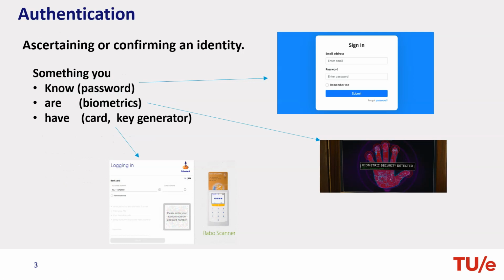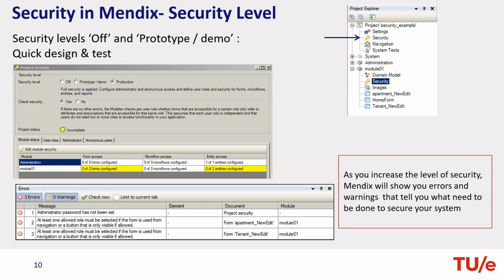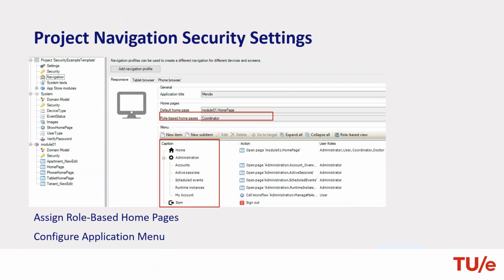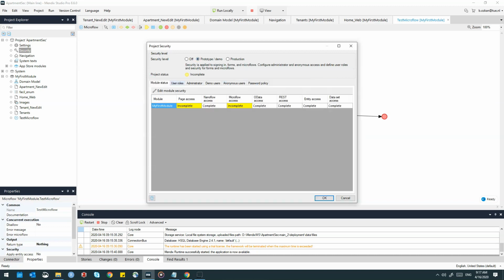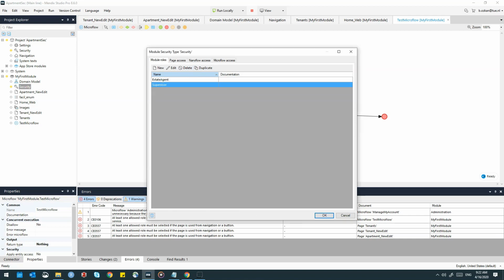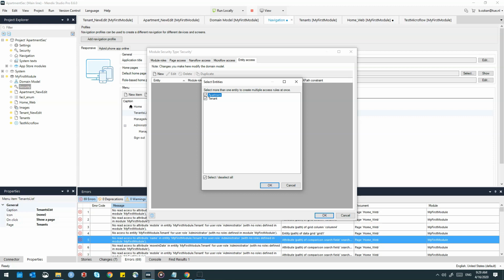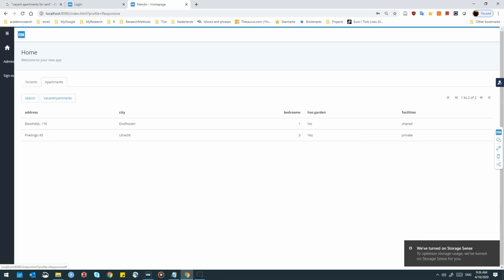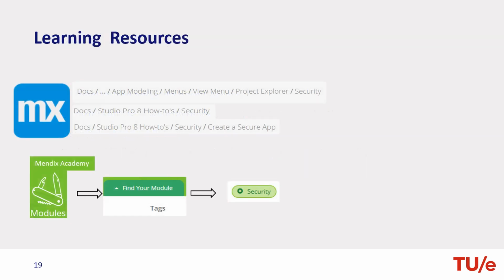SEC.1-Application Security with Mendix